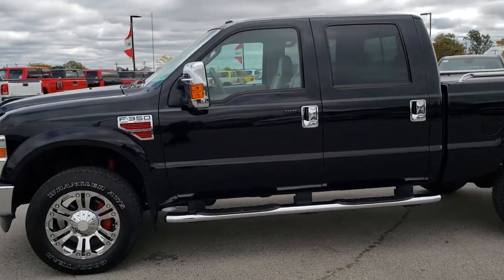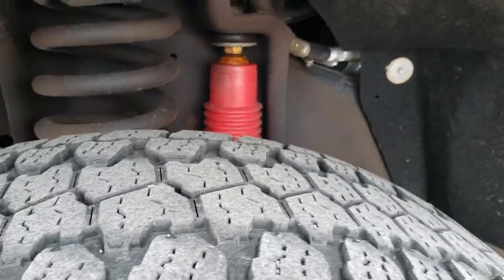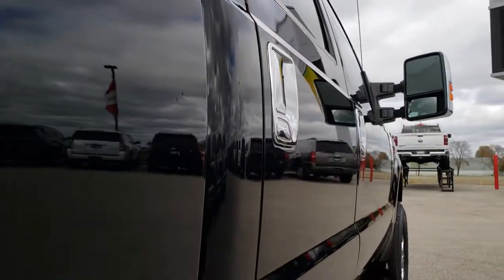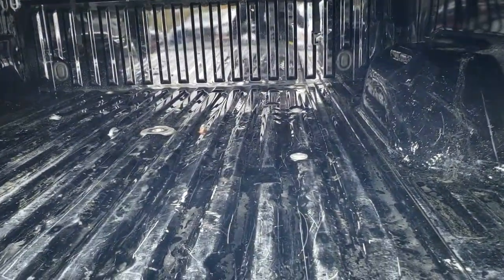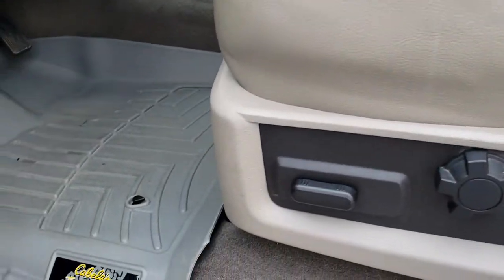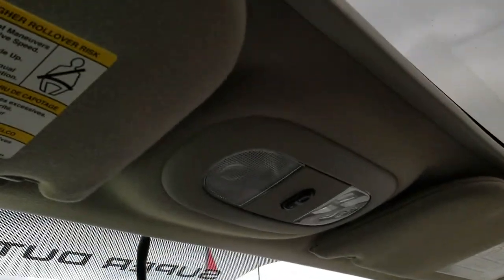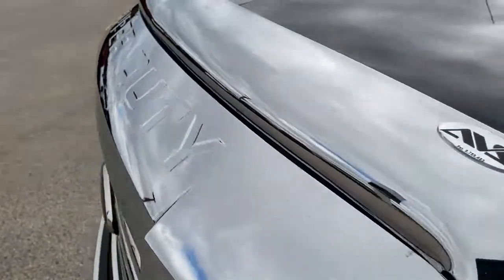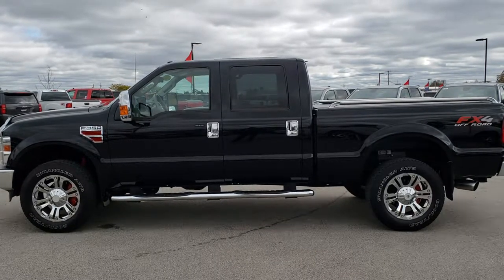2010 FORD F350 CREW SHORT POWERSTROKE WALK AROUND REVIEW WISCONSIN SOLD! 9776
STOCK: 9776
PRICE: $35,999
MILES: 42,487
MAKE: FORD
MODEL: F350
VIN: 1FTWW3BR3AEB41753
LOCATION: FOND DU LAC OSHKOSH WISCONSIN, 54937 TRUCKS ON 41

CLEAN TITLE HISTORY! 6.4 Liter V8 Powerstroke Diesel Engine, Full Four Door Crew Cab, Short Box 6 1/2 Foot Shortbox, Single Rear Wheel SRW, Lariat Ultimate Package, Automatic Transmission, Turn Dial 4x4 Four Wheel Drive 4WD, FX4 Offroad Suspension Package, Factory GPS Navigation System, Power Sunroof Moonroof Sun Roof Moon Roof, Reverse Backup Camera Rearview Camera, Dual Power Heated Seats, Non Smoker, Gray Leather Seats, Bucket Seats, Memory Driver's Seat, Truxedo Soft Rollup Tonneau Cover, Full Towing Package with Receiver Trailer Hitch, Wiring and Transmission Cooler Tow Package, Gooseneck Hitch Gooseneck, Tow Command Factory Electric Brake Controller, Powerscope Tow Power Mirrors that Power Telescope and Power Fold in with Built-in Directional Signals, 3.55 Gears with Limited Slip Differential, Goodyear Wrangler AT/S LT275/65 R20, 20 Inch Rims Premium Wheels, Chromed Alloy Rims Premium Wheels, Four Wheel Disc Brakes, Factory Chromed Stepbars, Bedrail Covers, Bug Shield, Fog Lights, Reverse Sensors, Securicode Driver Side Doorcode Keyless Entry, Locking Tailgate, Tailgate Step Assist Manstep, Chrome Tipped Exhaust, Chrome Trimmed Grill, Chrome Trimmed Mirrors, AM / FM Radio Tuner, Sirius/XM Satellite Radio Capabilities Sirius / XM, CD Player, 2472 Song Capacity Hard Drive, Microsoft SYNC System with Bluetooth, Hands-Free Audio System Blue Tooth, Auxiliary MP3 Jack Portable Audio Connection, USB Jack Portable Audio Connection, Keyless Entry System, Power Sliding Rear Window, Driver and Passenger Front Air Bags, Multi-Function Steering Wheel Controls, Homelink System with Three Programmable Buttons for Garage Doors, Lighting Systems & Security Systems, Compass, Outside Temperature Display and Mileage Display, Dual Multi-Zone Climate Control , Power Adjustable Pedals, Steel Loadfloor Boot Tray, Woodgrain Dash And Door Trim, Air Conditioning AC, Cruise Control, Power Locks, Power Windows, Tilt Steering Wheel, Automatic Headlights Autolamp, Black, CLEAN AUTOCHECK! Very very clean inside and out! This is one of the sharpest 2010 Ford F350 crewcab shortbox powerstroke diesels we have ever had on our lot! Make your move before this super clean 4wd is gone!

STOCK: 9776
PRICE: $35,999
MILES: 42,487
MAKE: FORD
MODEL: F350
VIN: 1FTWW3BR3AEB41753